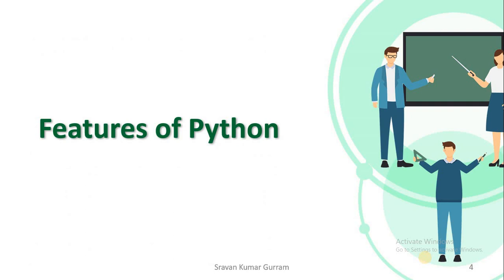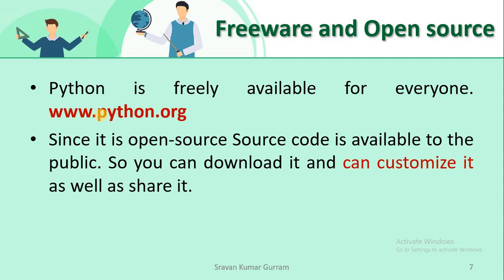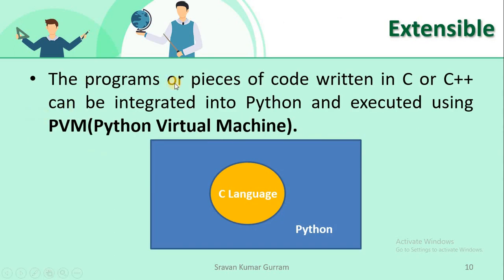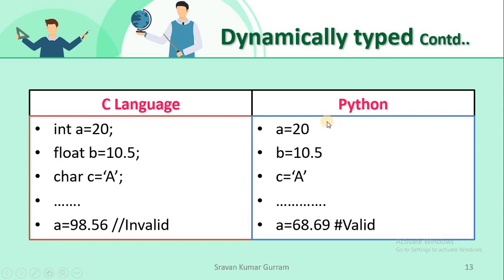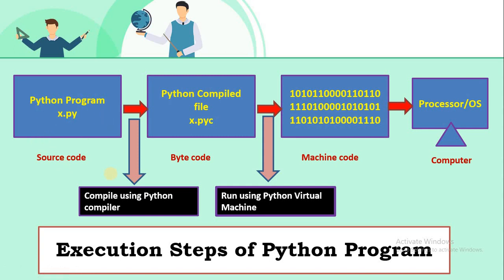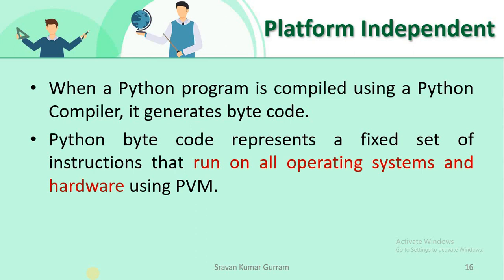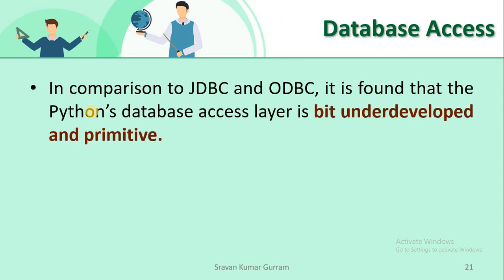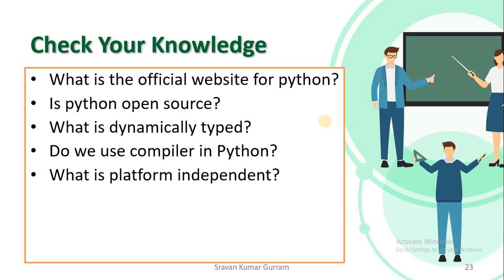#2. Features and Limitations of Python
1. Features of python: simple and easy to learn, Platform independent, Interpreted Language etc.
2. Limitations of python: speed, Memory Consumption, Database Access etc.